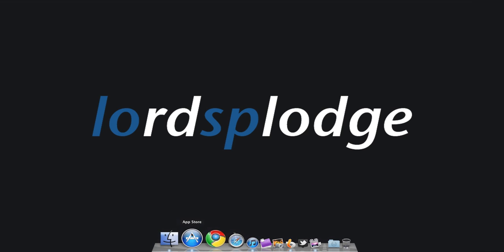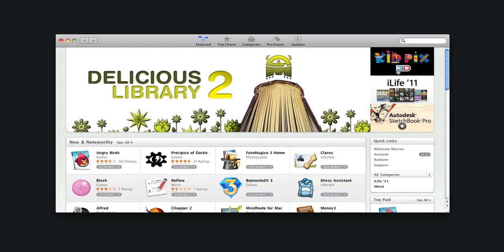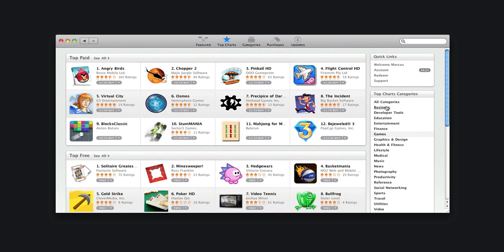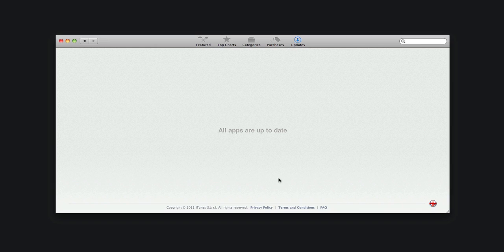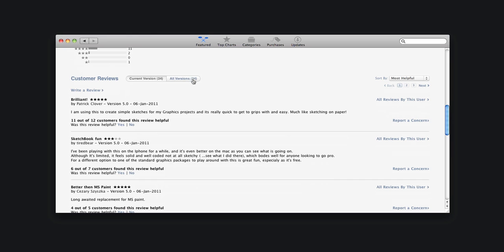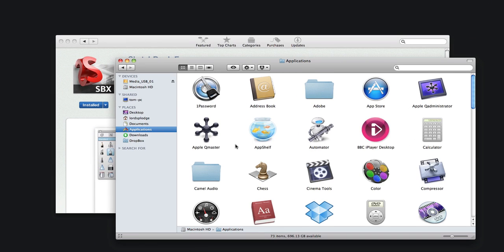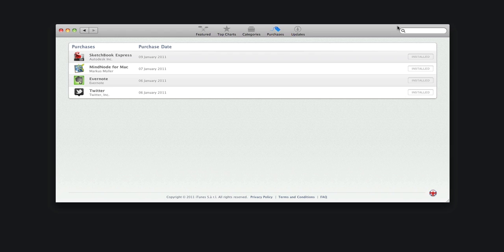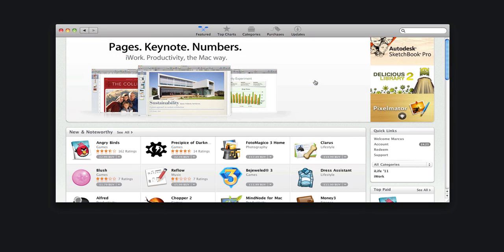LSS - The Mac App Store...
A screencast looking at the new Apple Mac Store released for OSX this week by Apple Inc.